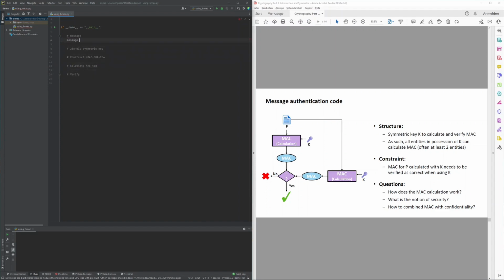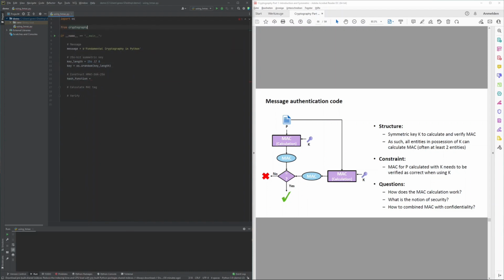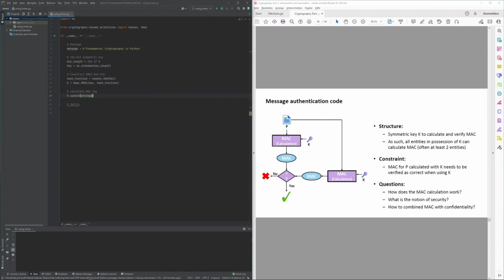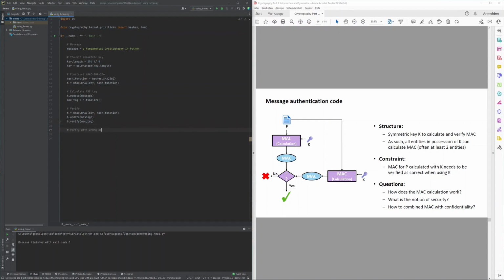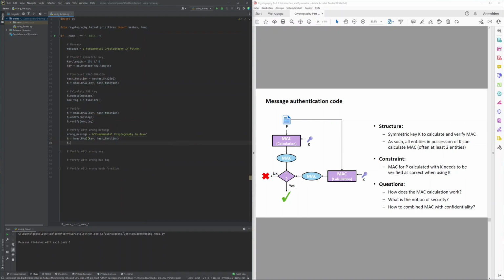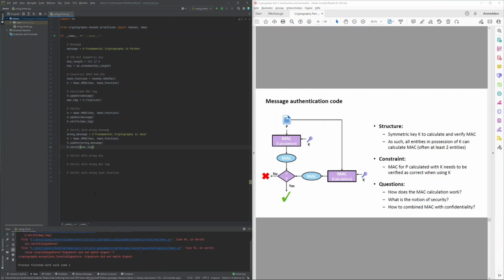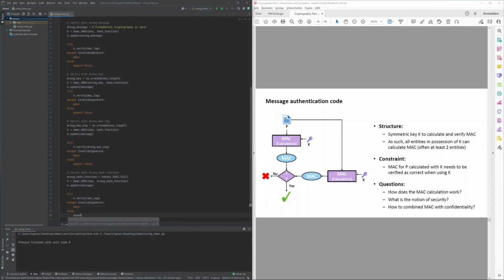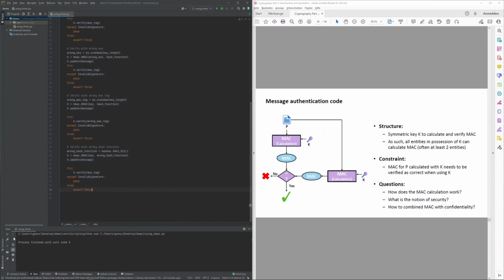Cryptography with Python 31: Using HMAC in Python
00:00 Recap of message authentication codes (MAC)
01:04 Using HMAC-SHA-256 in Python
03:11 Wrong message detection with HMAC-SHA-256 in Python
04:41 Wrong key detection with HMAC-SHA-256 in Python
05:33 Wrong mac tag detection with HMAC-SHA-256 in Python
06:21 Wrong hash function detection with HMAC-SHA-256 in Python

🔷🔷 About 🔷🔷

This Fundamental Cryptography in Theory and Python lesson presents, how a hash-based message authentication code (HMAC) can be used in Python.